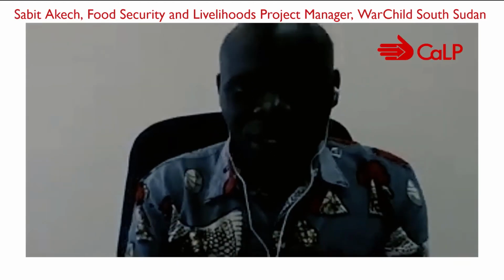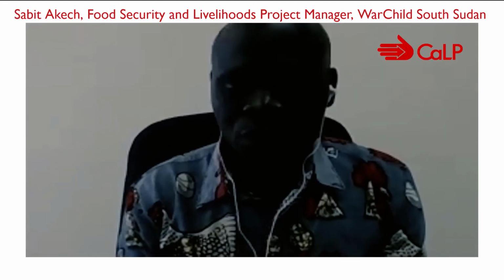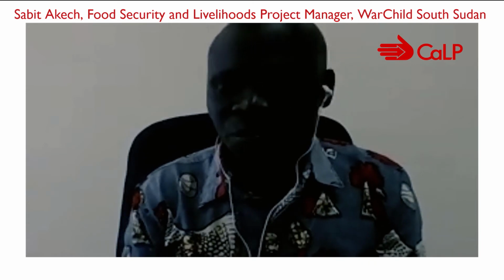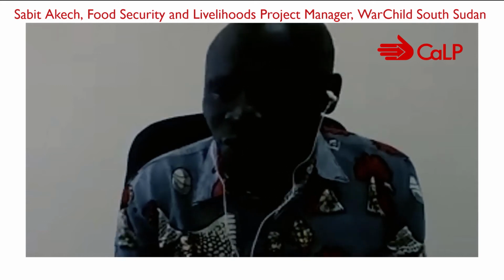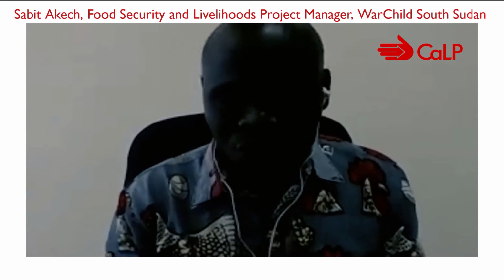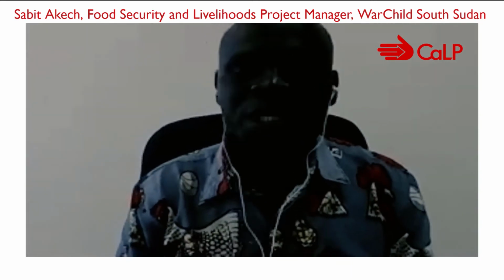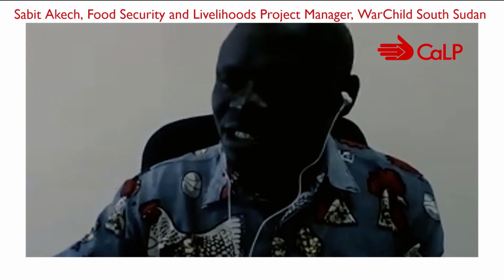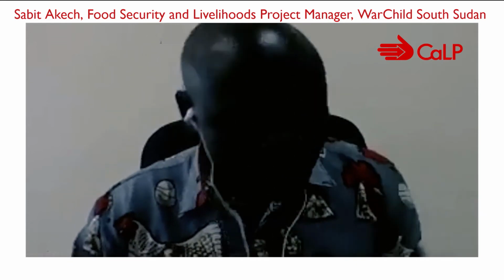How can we use Market Monitoring data to make programmatic adjustments?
In this series of short videos, members of CaLP's network from around the globe share their perspectives, advice and professional insights on a range of different topics relating to Cash and Voucher Assistance (CVA).

Please note that the views expressed in these videos do not necessarily represent CaLP's views.
This video is in multiple langauges with English subtitles.

In this video, the professional insights are from:
Helene Juillard, Director, Key Aid Consulting
Mustafa Al Manla, Emergencies Coordinator, GOAL Syria
Nynne Warring, Programme Policy Officer, UN WFP
Sabit Akech, Food Security and Livelihoods Project Manager, WarChild South Sudan
Amandine Frisetti, Emergency Humanitarian Cash Transfer Specialist, UNICEF
Ali Mansoor, Cash Working Group Coordinator, South Sudan, CashCap/IOM
Lili Mohiddin Regional Cash and Markets Adviser, NRC East Africa and Yemen

CaLP would like to thank all of the participants in this video series for their contributions.